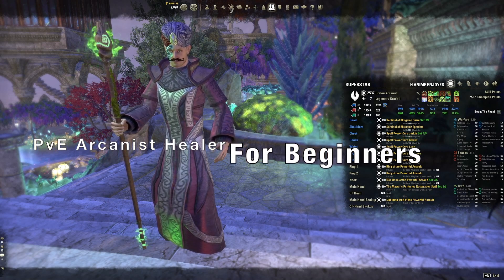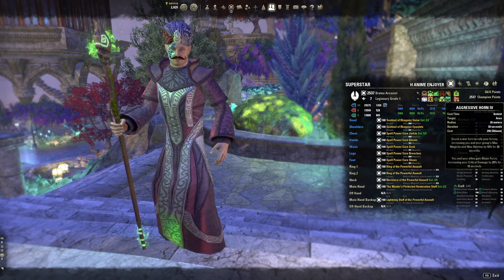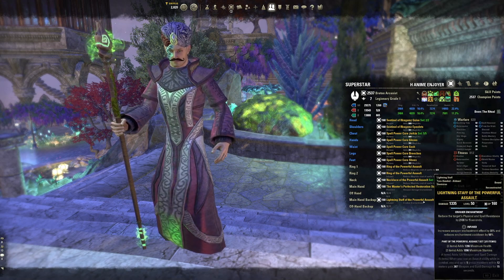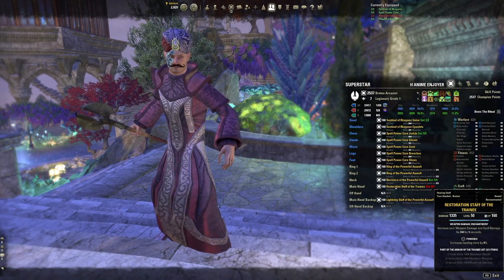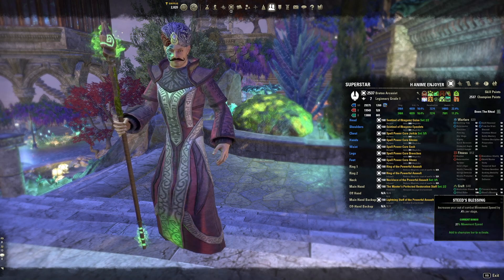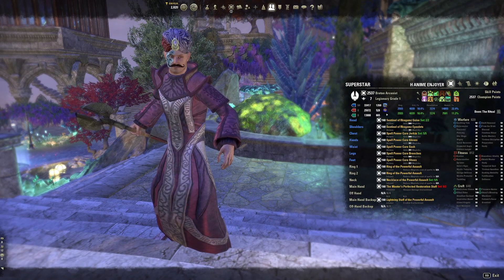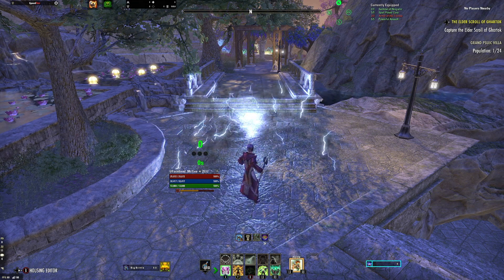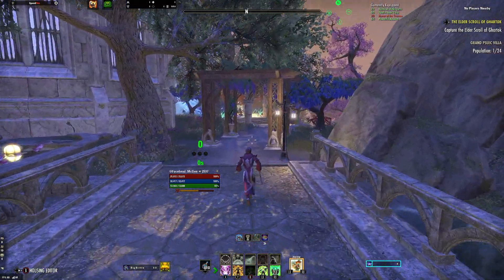ESO Arcanist Healer PvE Build for Beginners [QuickGuide]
Chapters
00:04 – Attributes (Resource Bars)
00:08 – Skills
00:58 – Gear
02:37 – Alternate Gear
03:08 – Mundus
03:14 – Champion Points
03:48 – Buff Food
03:54 – Race
04:00 – How to Use the Arcanist Healer

A QuickGuide for making a PvE Arcanist Healer. I’ve kept this short for simplicity. Not every aspect of healing in ESO is covered as entire lectures could be given on Healing. Generally in ESO the PvE healer is part healer and part buffer/de-buffer. The setup reflects this need from a support role. A lot of problems in the game are solved with more damage and that is what this Build will give your group. Groups have varying and different needs; you may need to change your setup depending on their composition.

You’ll note I’ve left Curative Surge off of this build. It's a cool looking and fun to use skill; however, it dumps our crux denying us the healing buff from the Healing Tides passive as well as forcing us into a channel where skills can fall off. It has some niche uses but it's not the best skill to use in most content.

Setup

Attributes: 64 Attributes Magicka

FrontBar: Radiating Regeneration, Chakram of Destiny “Chakra”, Energy Orb, Combat Prayer, Illustrious Healing. ULTIMATE: Gibbering Shelter
BackBar: Elemental Blockade, Echoing Vigor, Rune of the Colorless Pool, Zena’s Empowering Disk, Overflowing Altar. ULTIMATE: Aggresive Warhorn.

Gear:
-Sentinal of Rkugams Head & Shoulder Divines with Max Magicka
-Spell Power Cure (SPC) Body Divines with Max Magicka
-Powerful Assualt (PA) Neck and Rings Infused with Spell Cost Reduction.
-Master’s Restoration Staff Powered with Berserker (Wpn/Spell Damage) or a Placeholder Set.
-Powerful Assualt (PA) Shock Staff Infused with Crusher

Alternatives to SPC: Olorime from Cloudrest. You could also pair Roaring Opportunist with Jorvuld’s Guidance (you have to pair them for full effect duration so you’d need to drop Powerful Assault; this combo is known as RoJo). If you don’t have access to any of these sets use a craftable set like Order’s Wrath or Julianos as a placeholder. Farmable base-game-only sets for PvE Healer generally aren’t worth your time.

Mundus: Ritual

Champion Points: Rejuvenator, Swift Renewal, Soothing Tide, Flex: (Enlivening Overflow/From The Brink). Boundless Vitality, Bastion, Rejuvenation, Shield Master. Steed’s Blessing & any other 3.

Buff Food: Artaeum Pickled Fish or a Blue mag/health Bi-Stat food.

Race: Any.

& I’m Facehead McGee on Twitch.